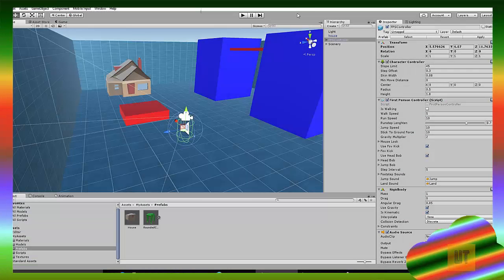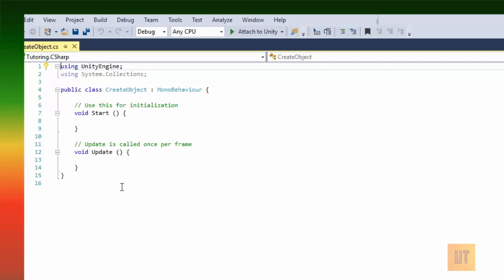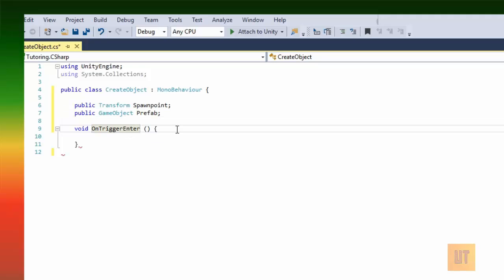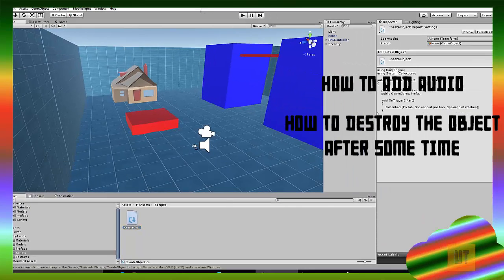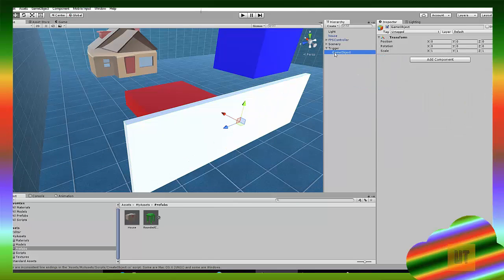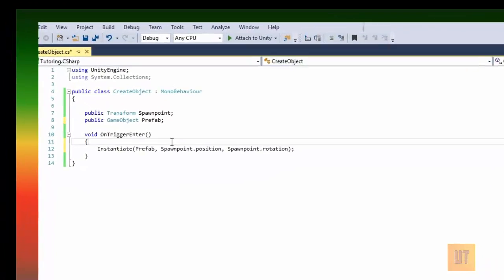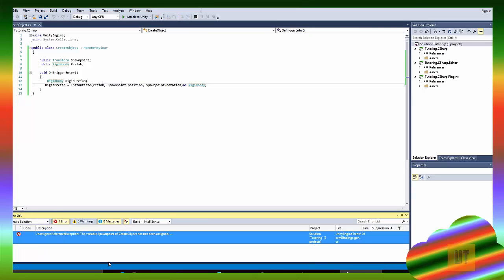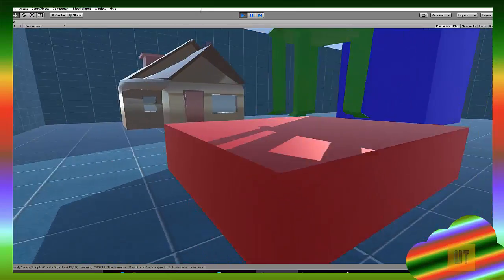Unity 5 - How To Spawn Objects Using a Trigger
This is a tutorial on how to spawn objects in Unity 5 (but it works with older versions) using a trigger at an exact position that we define using an empty game object's position and rotation. Very easy and simple to do, hope it helped you get the final result you were looking for. Thanks and have a nice day!